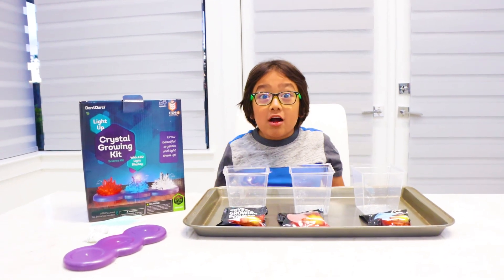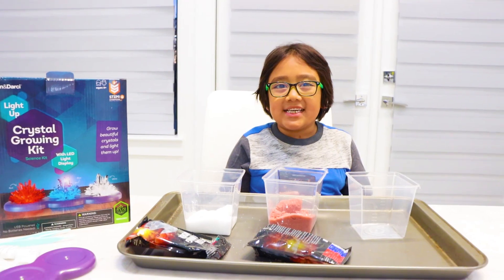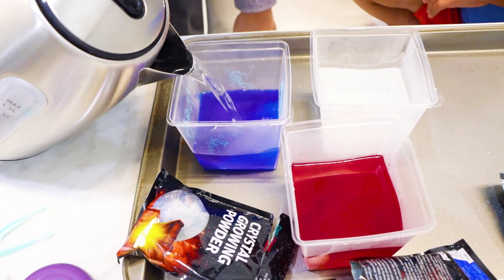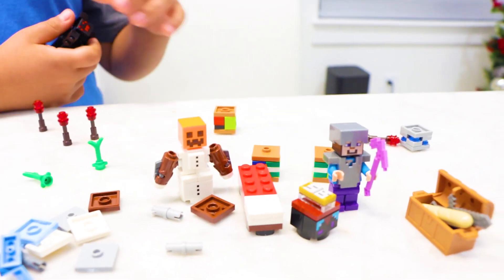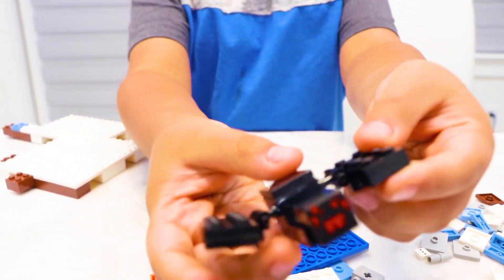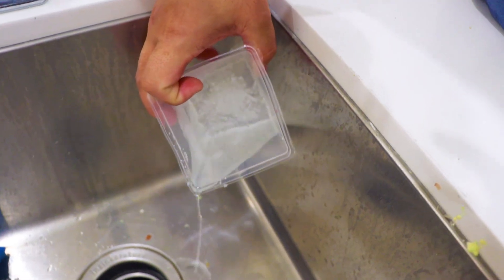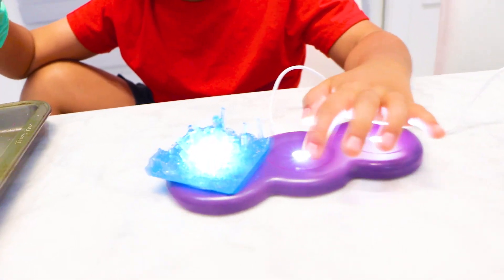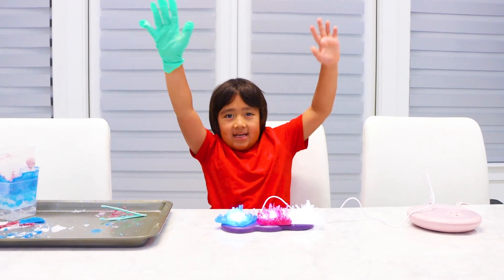Growing Your Own Crystal | Easy DIY Science Experiments For Kids to do at home!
How to Grow Your Own Crystal | Easy DIY Science Experiments For Kids to do at home with Ryan's World! We test out this fun crystal kit and learn and have fun at home!